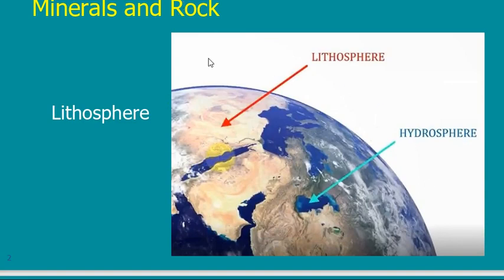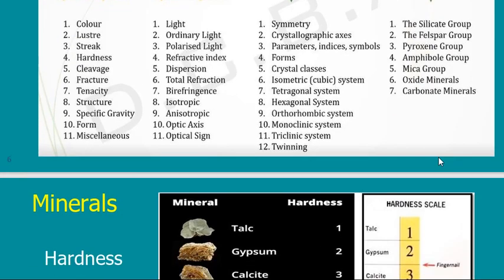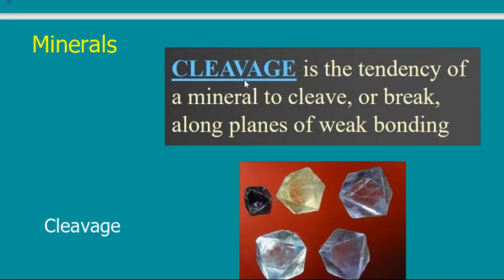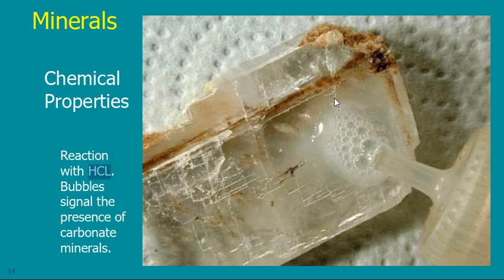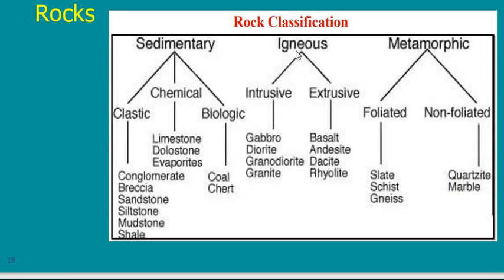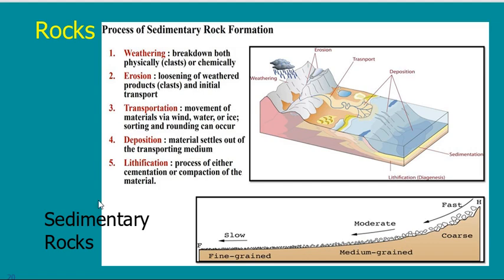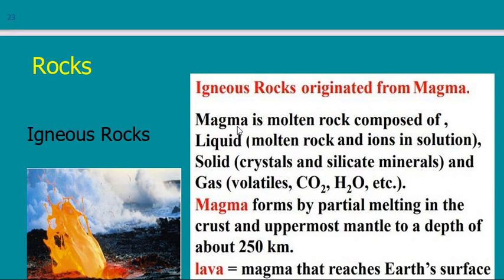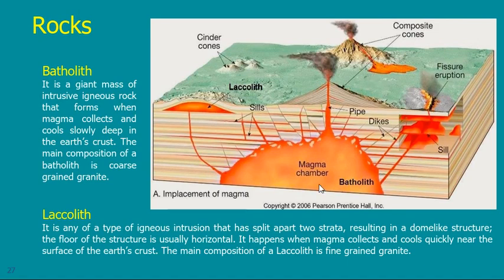(5/9) -1 Minerals and Rocks - Geology for Engineers